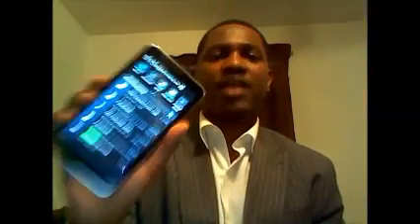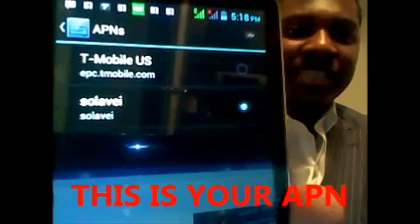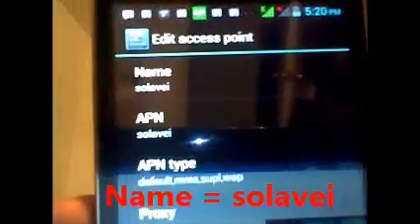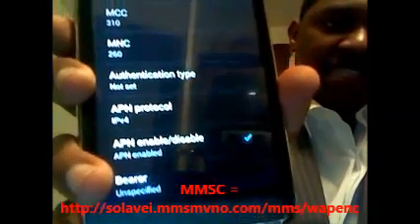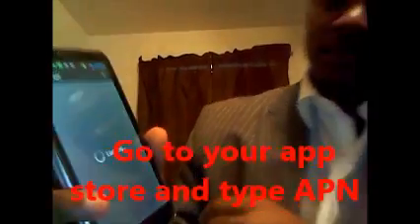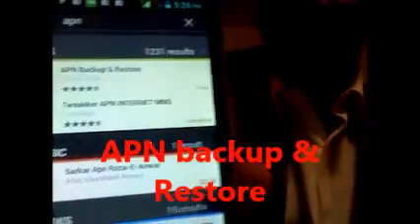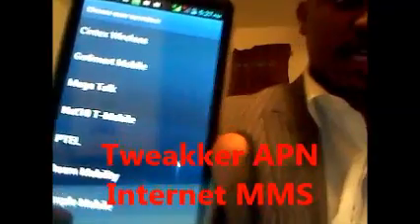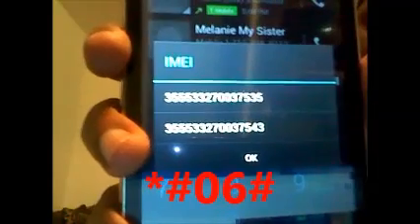Solavei APN Settings Video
This is how you configure your phone to work on Solavei  service. you have to set up you APN settings